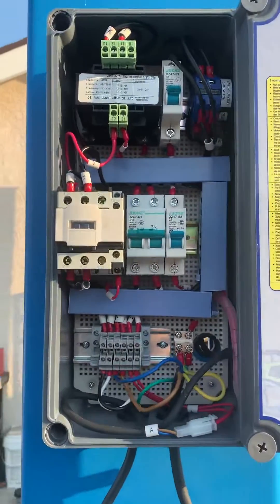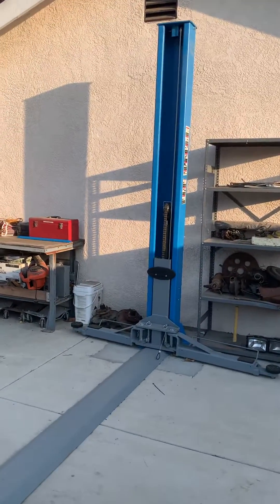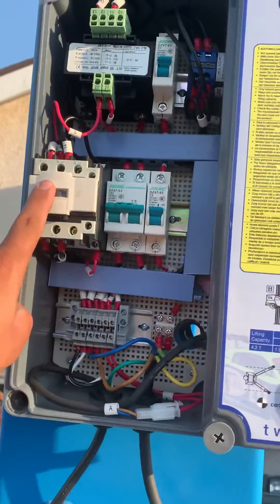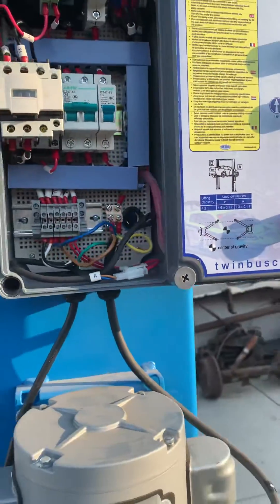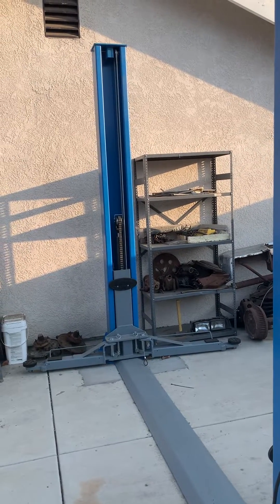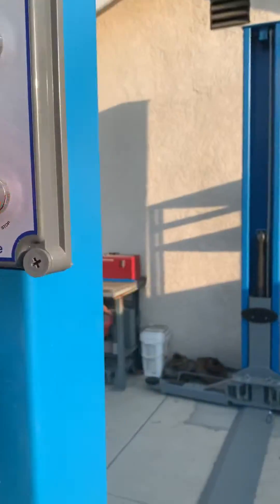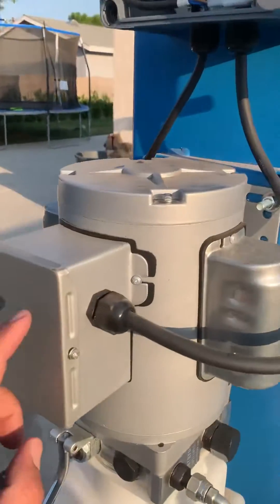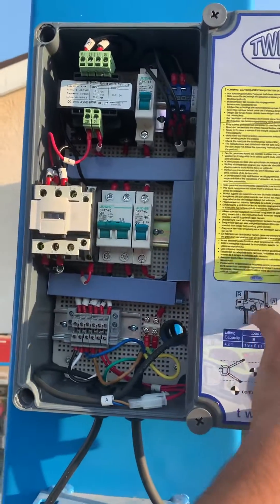Finished Installing Twin Busch Two Post Lift ! not working !!!! Part 3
Plugged into a dedicated 20 Amp circuit breaker ! Website says connect to any 20 amp receptacle….  The hydraulic motor name plate states 30 amps. Lol! I guess I have more work ahead of me 🙁